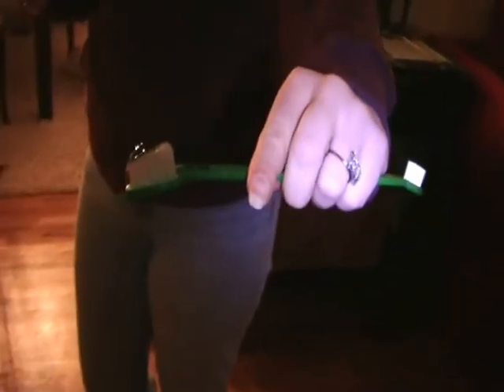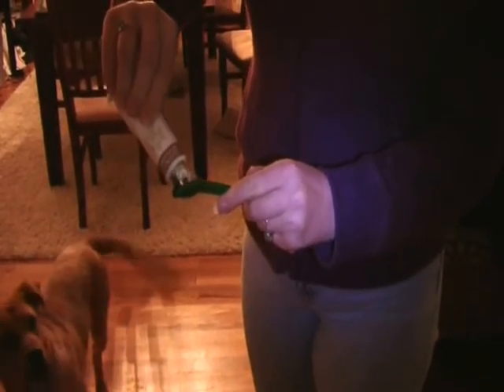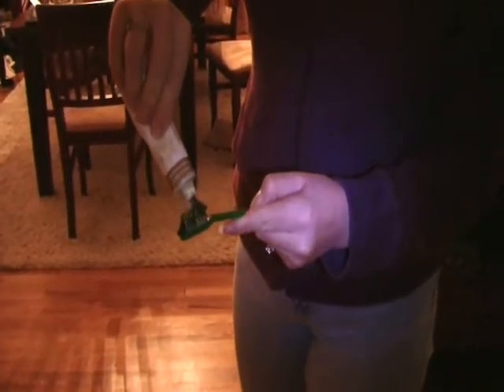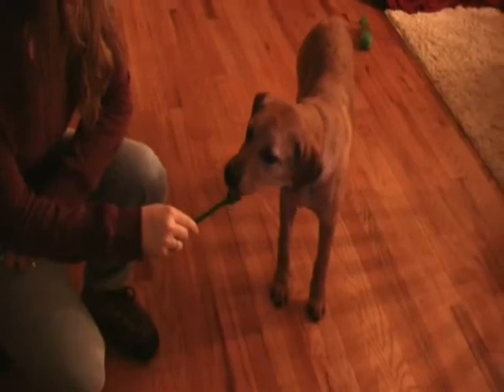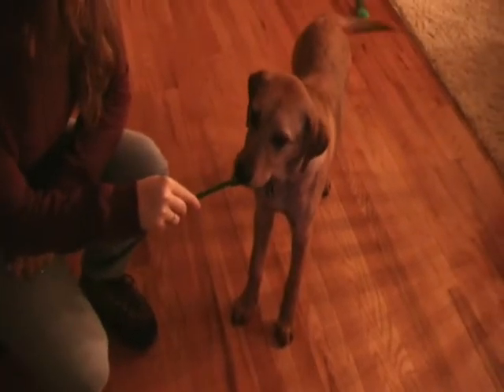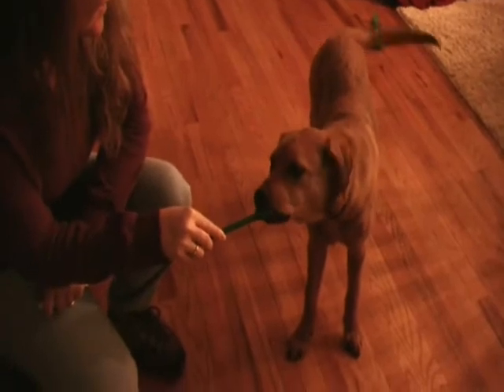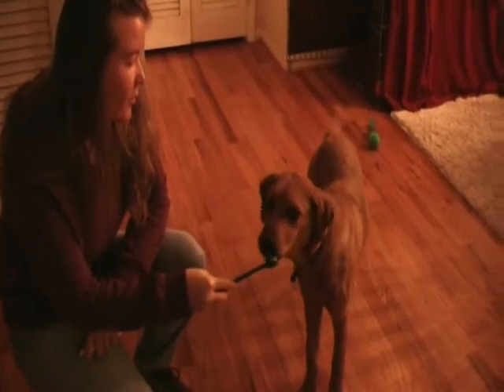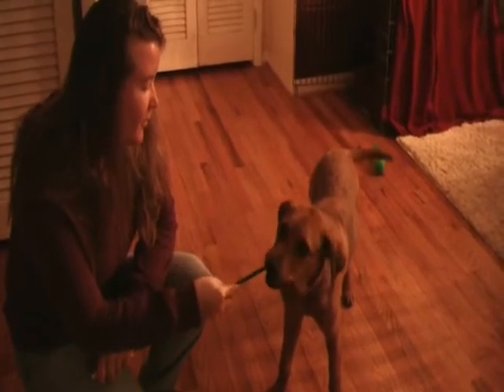Doggie Dental - Teaching Pets Toothbrushing/Grooming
A simple way to teach dogs, cats, & ferrets to LOVE getting their teeth brushed; and how to introduce a toothbrush & mouth manipulation.

***The quality is TERRIBLE! The sound is off. The lighting is bad. The camera is jerky. But... people have asked me to leave it up. So I have. I do plan on doing another video. Just kept forgetting.